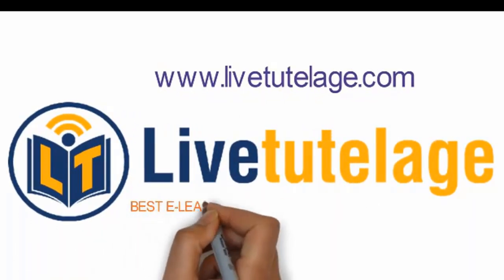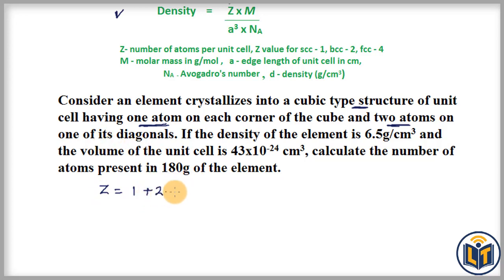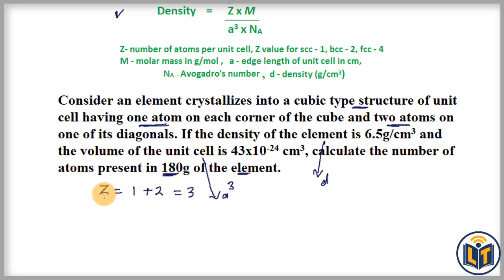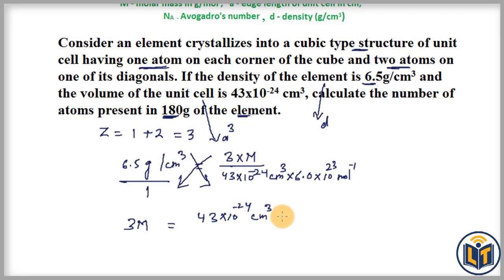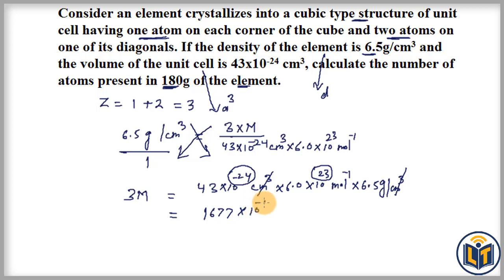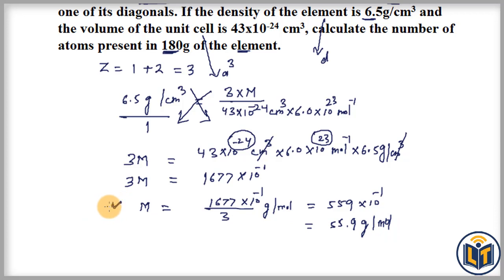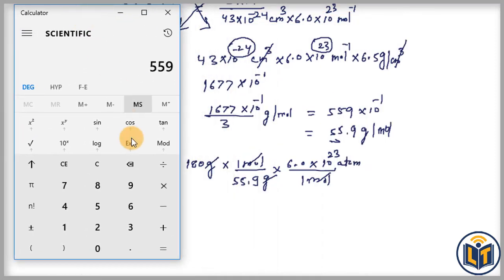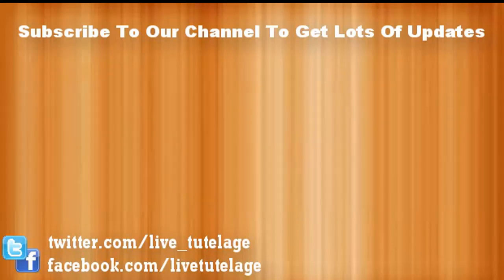How To Calculate The Number of Atoms In Specific Amount of Element: NEET Study Guide